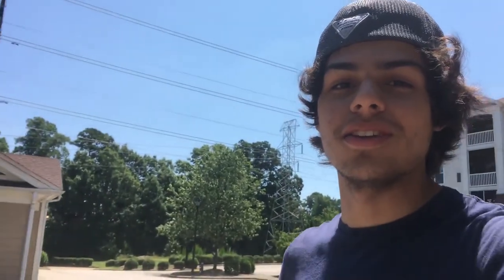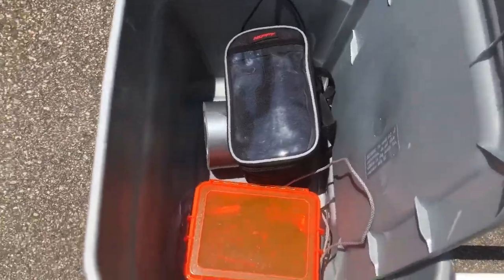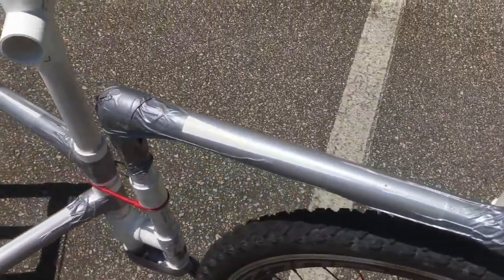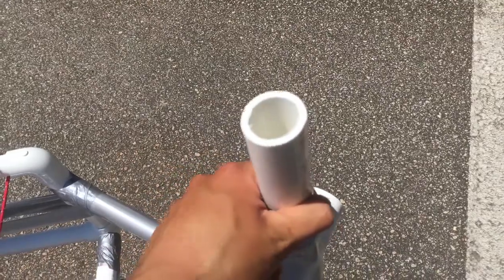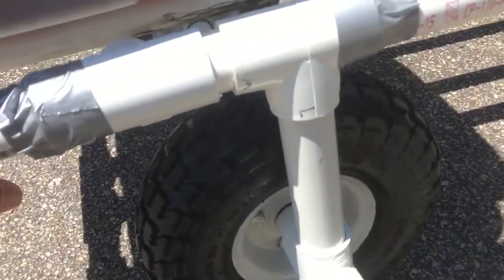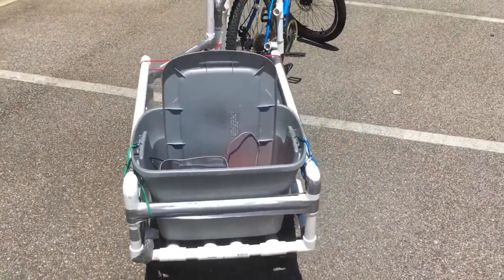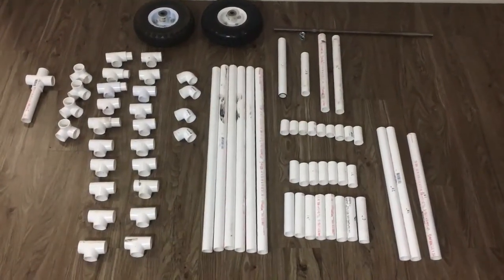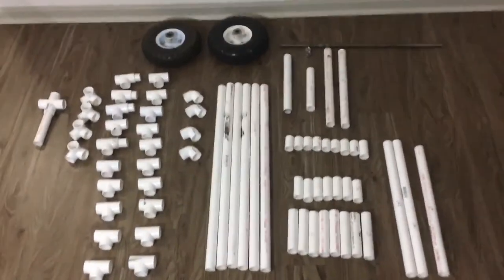Building a PVC Bike Trailer! (Part 1, Building the Trailer) | Wild Kinetics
This is the first part video on how I built a PVC bike trailer to attach on my bike.